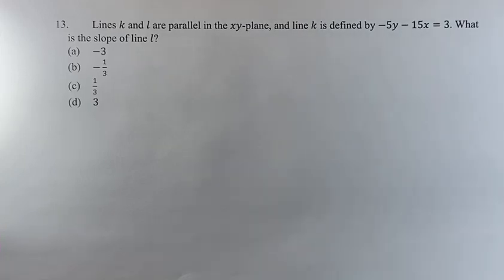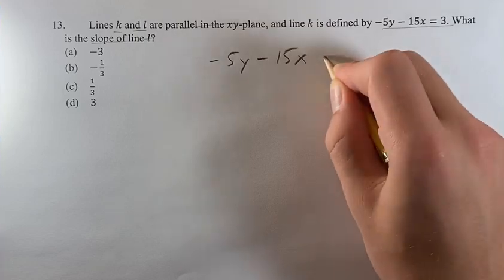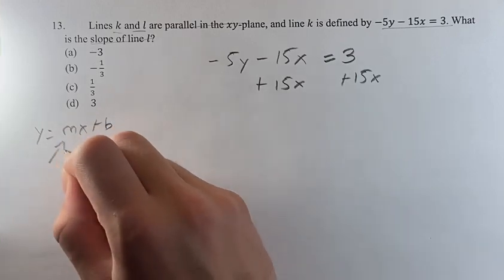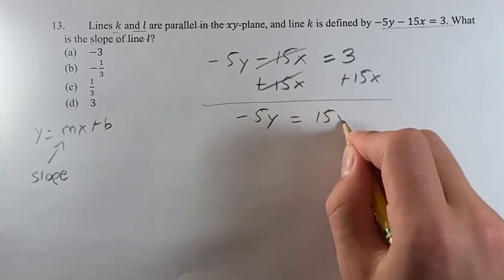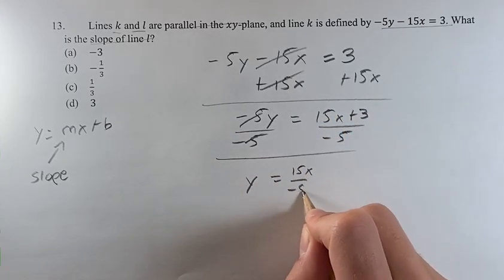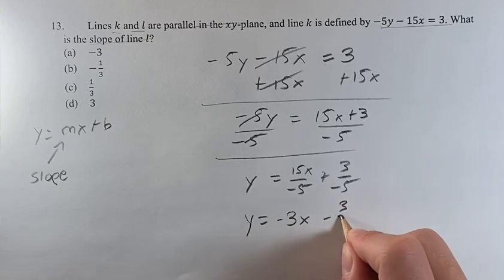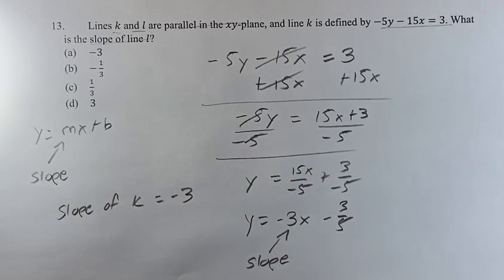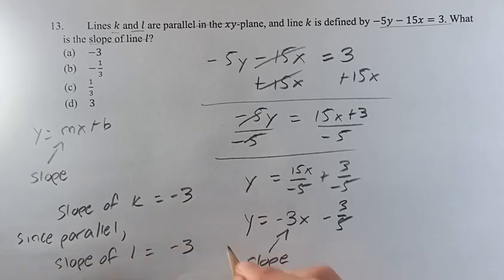13. Lines k and l are parallel in the xy-plane, and line k is defined by -5y-15x=3. What is the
13. Lines k and l are parallel in the xy-plane, and line k is defined by -5y-15x=3. What is the slope of line l?

(a) -3
(b) -1/3
(d) 3

2024 Digital SAT
Test 3 Module 2 Section 1
Problem 13